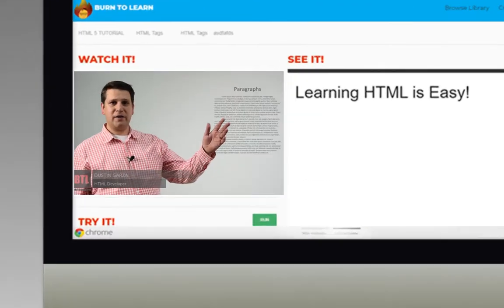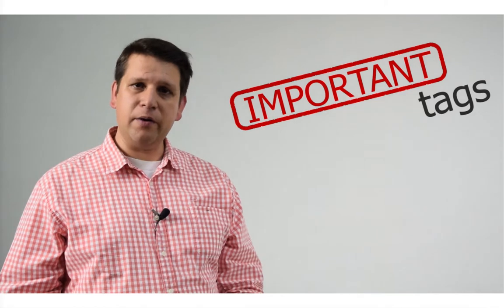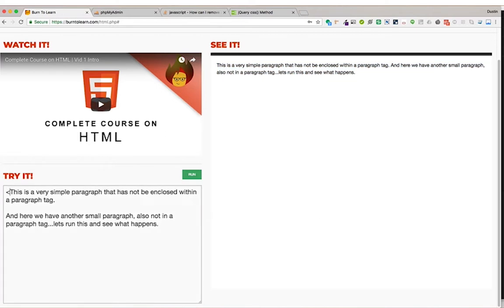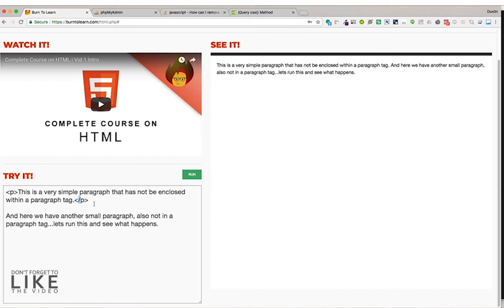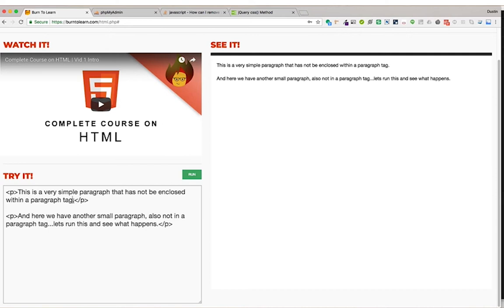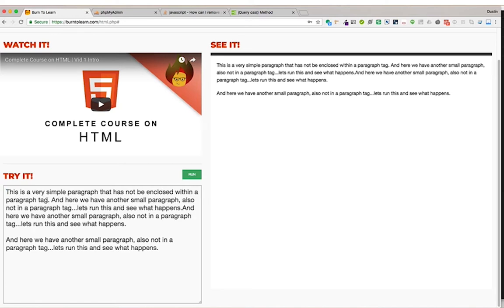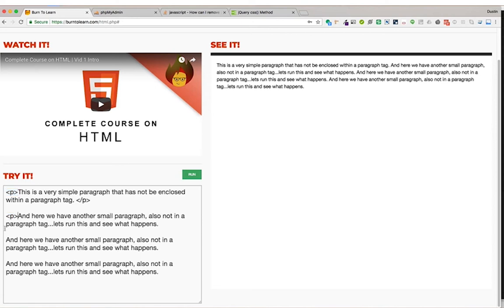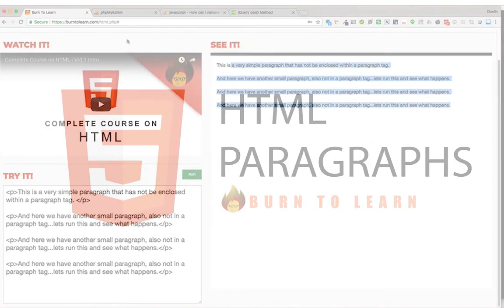HTML PARAGRAPHS | Complete Course on HTML | Vid 4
BurnToLearn.com